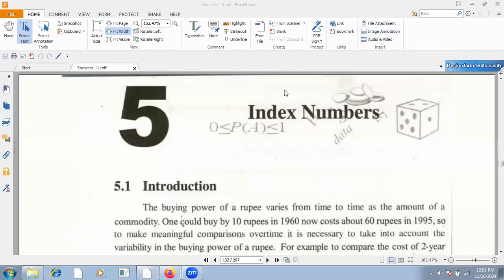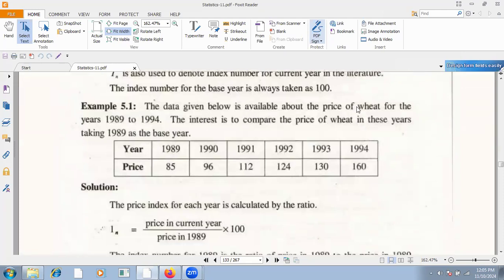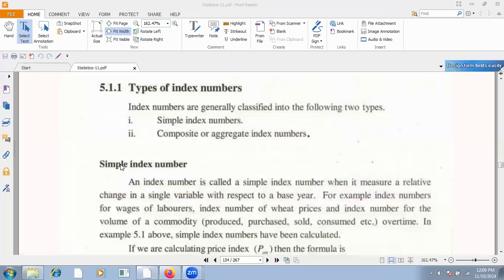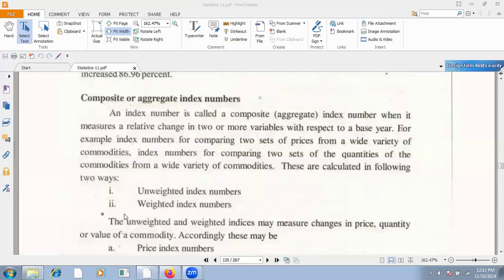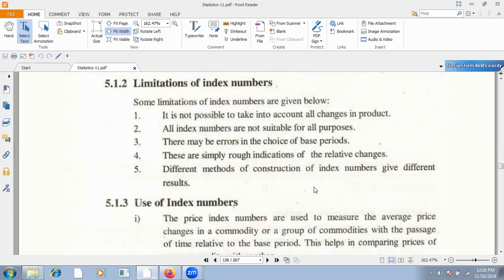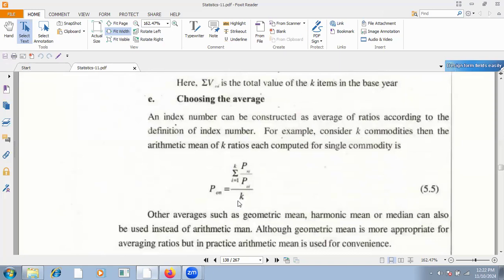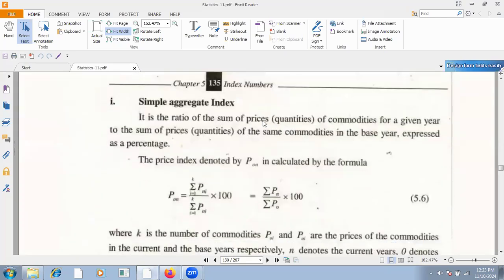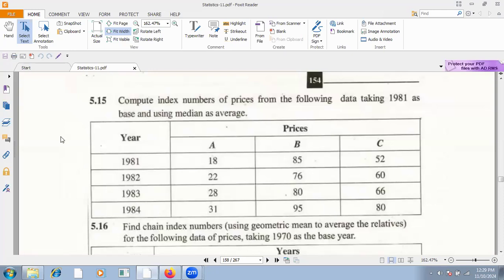Inter-I// Index Numbers // Types of index numbers // limitations and uses of index numbers/questions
Inter-I// Index Numbers // Types of index numbers // limitations and uses of index numbers// Construction  Steps of index numbers //